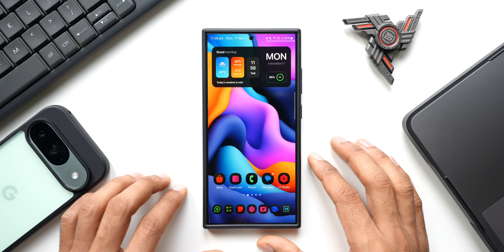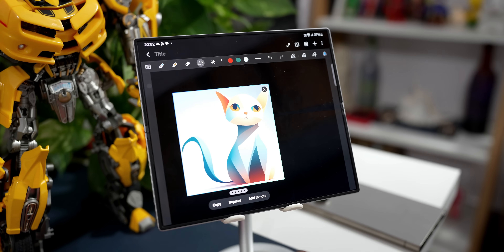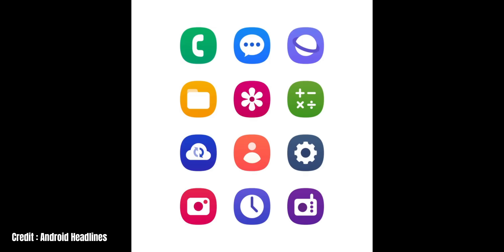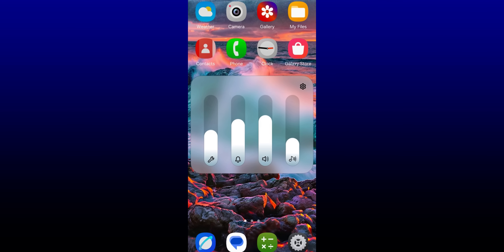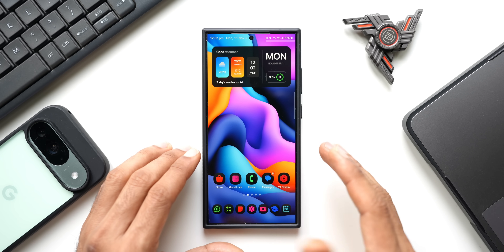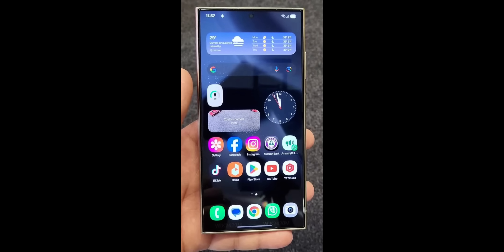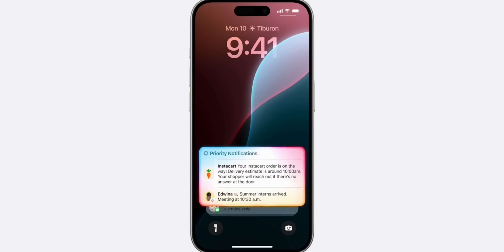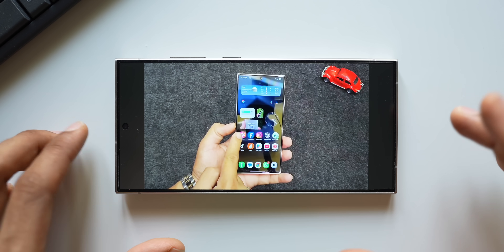Samsung One UI 7 - The BIG UPDATE with Some Brand New Features !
Samsung's One UI 7 Based on Android 15 is coming next week, Here are some brand new features & changes we can expect. Applicable for all Samsung Galaxy Phones including S 25 Series , S 24 Ultra, S 24 Plus, S 24,  S 23 Ultra, S 23 Plus & S 23, S 22 Ultra, S 22 Plus, S 22, S 24 FE, S 23 FE, etc